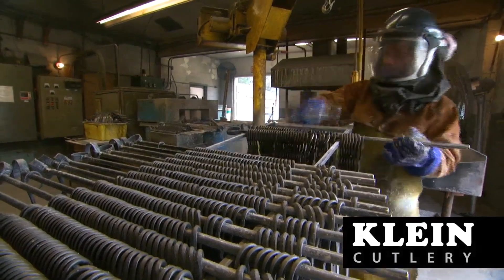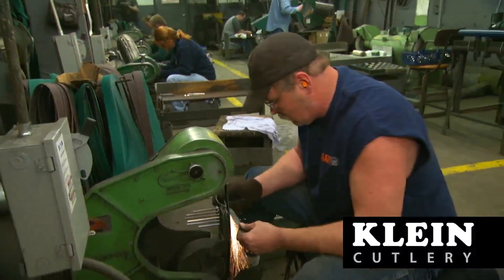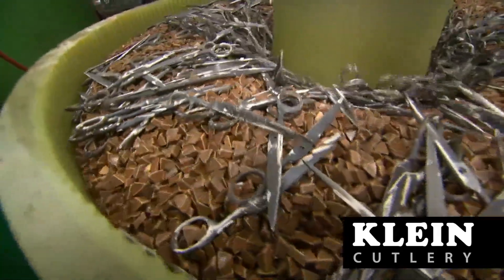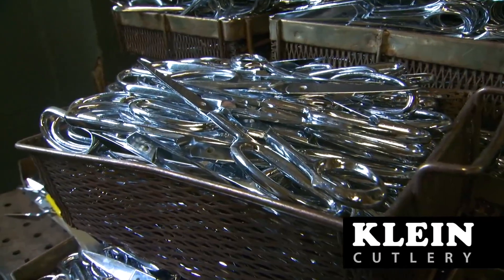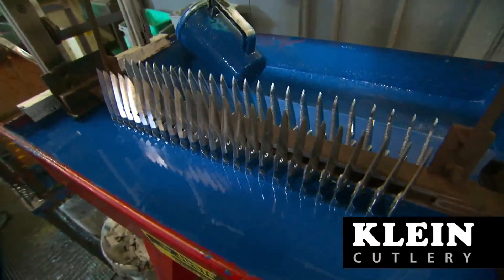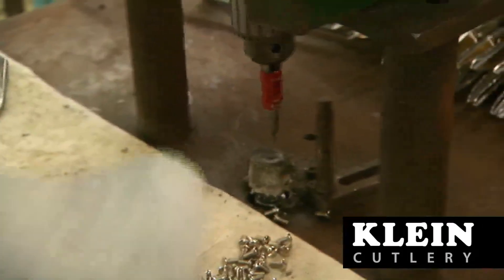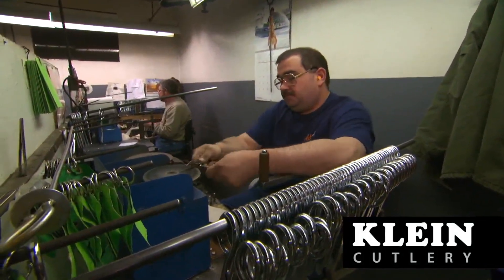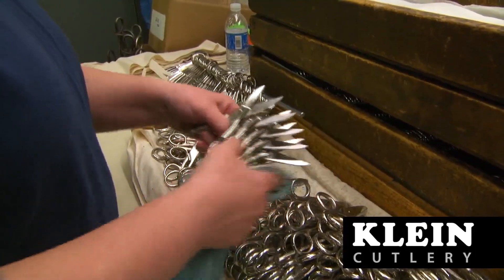Klein Tools Shear, Curved Handle, Blunt Tip, 8-7/8-Inch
These scissors are a carpet mill must have. Napping Shear enables flush trimming of carpet pile or cutting along baseboards. Curved handles and blunt tips Hot drop forged, chrome over nickel plated steel.

- Scissors constructed of chrome over nickel plated carbon steel
- Blunt tips on this curved handle shear are perfect for flush trimming carpet pile or cutting along baseboards
- Curved handles provide greater tool control
- Manufactured from drop-forged, heat-treated steel for excellent durability